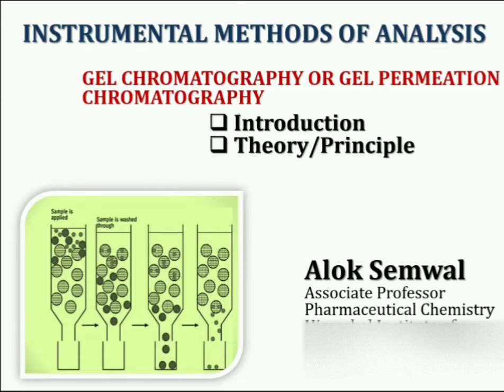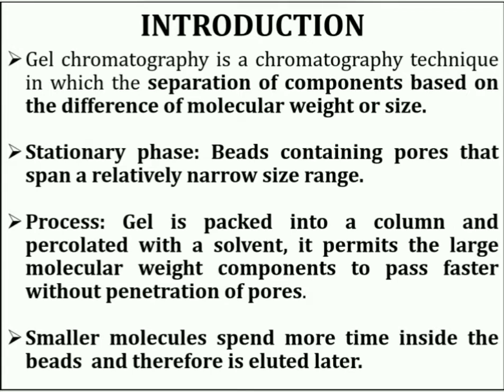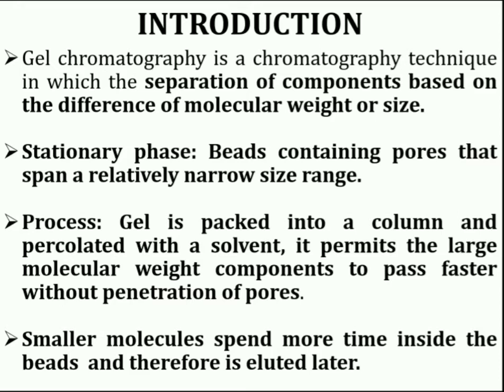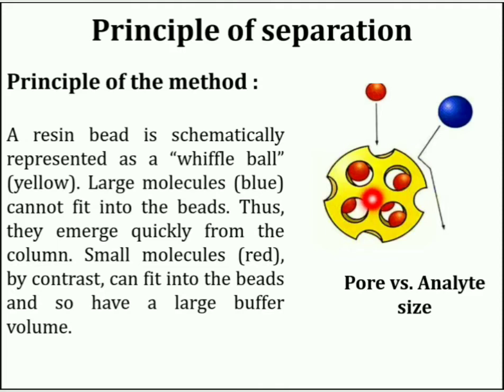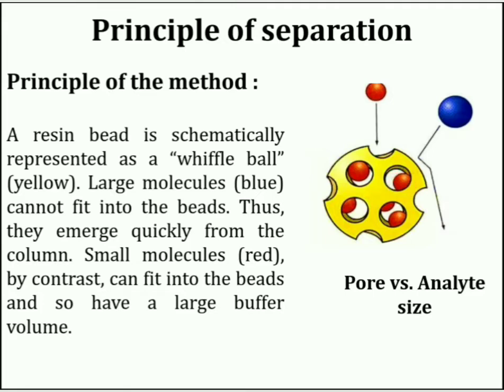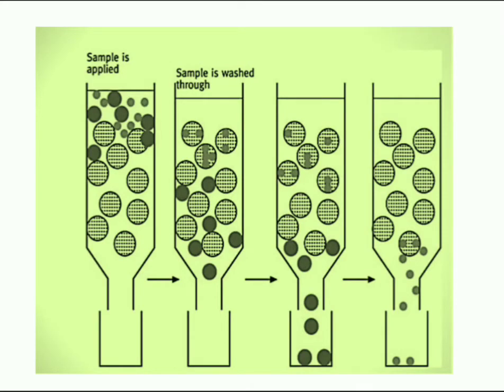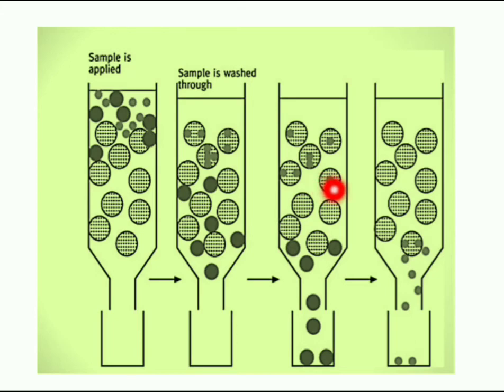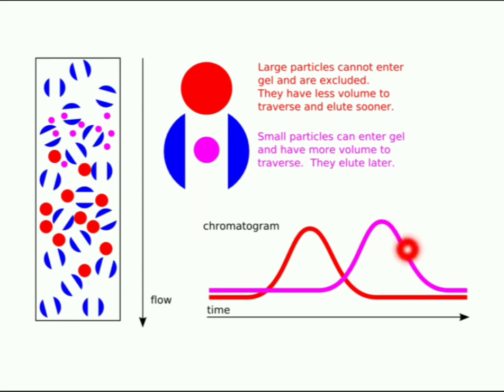Gel Chromatography Or Gel Permeation Chromatography || A lecture on Gel permeation chromatography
Part A: Gel Chromatography Or Gel Permeation Chromatography || A lecture on Gel permeation chromatography@PharmTechInsights

This video presentation lecture contains a detailed introduction and the principles of gel chromatography. For remaining details kindly checkout Part B of the following lecture.